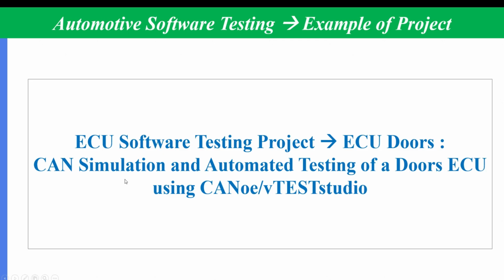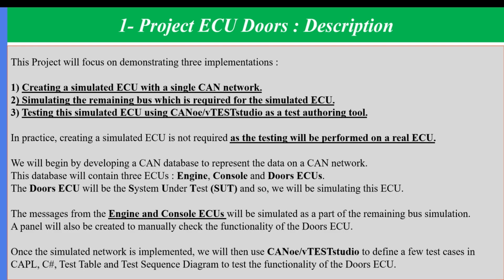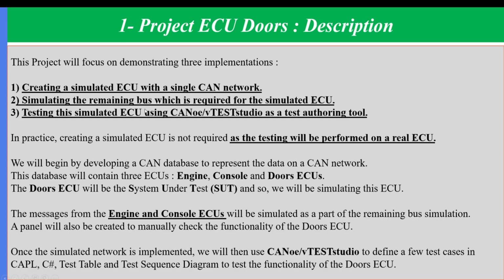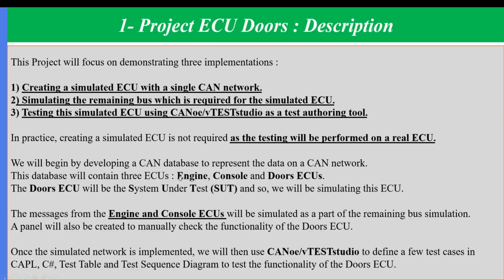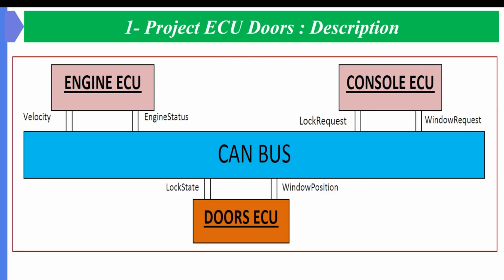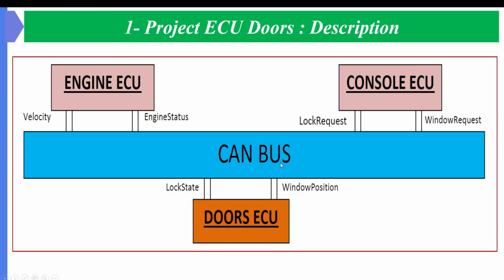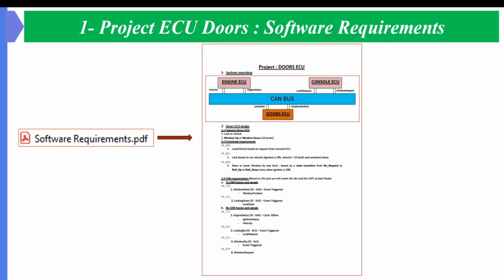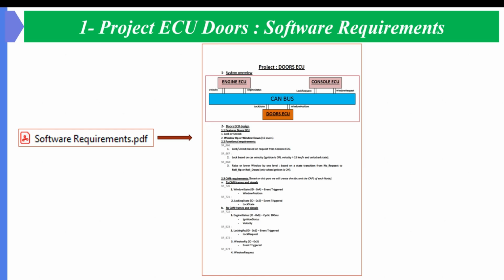ECU Doors Testing Project : Description & Software Requirements